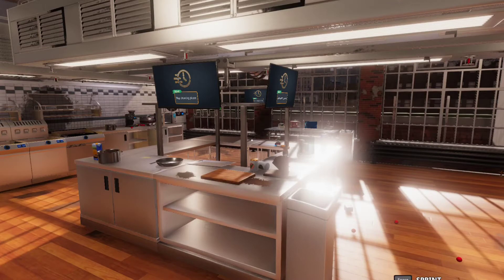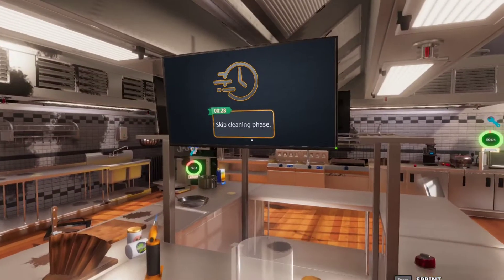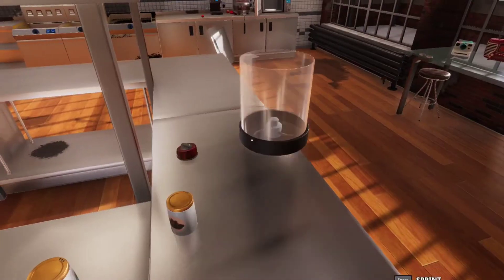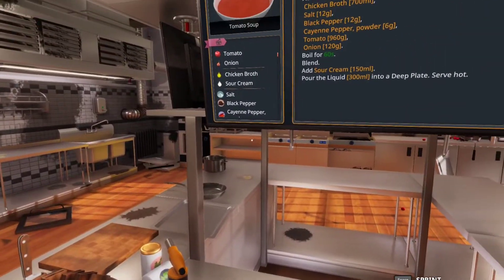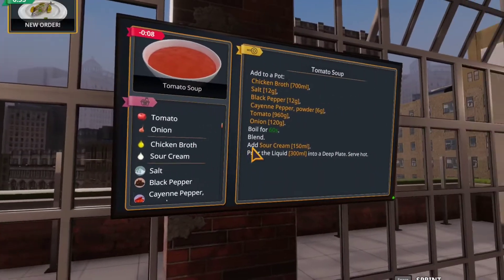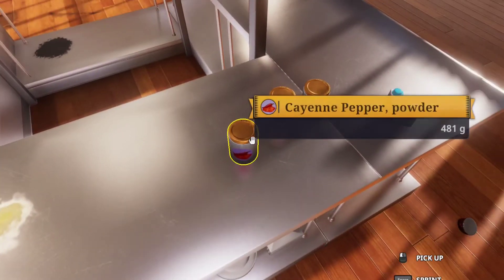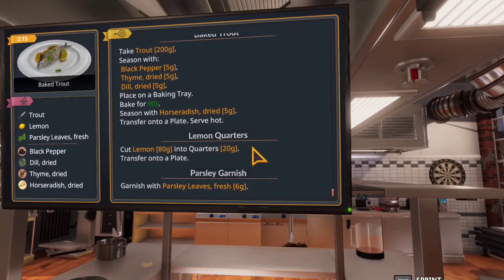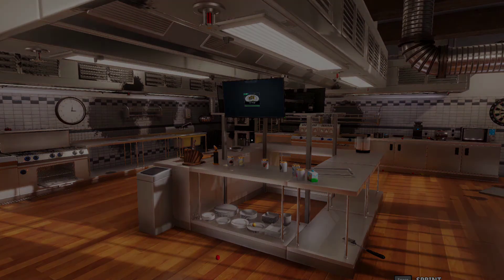Best Review Ever (Cooking simulator)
I play cooking sim and the restaurant become a 5 star.